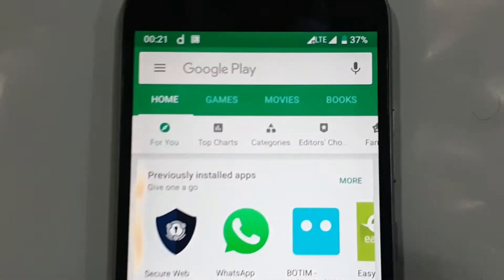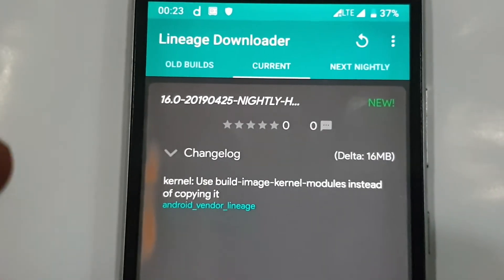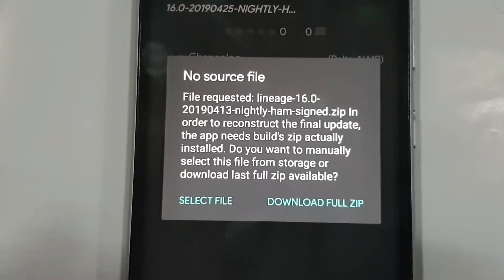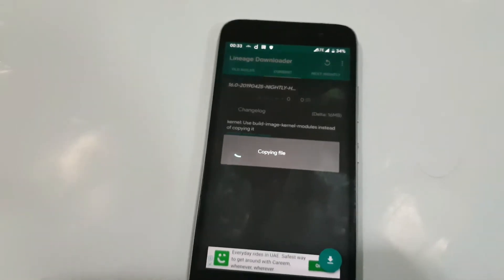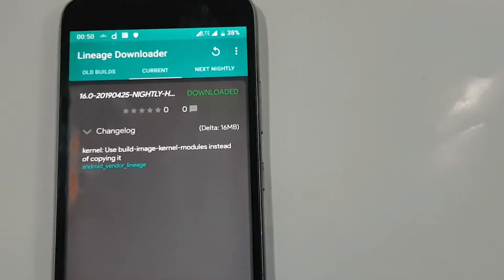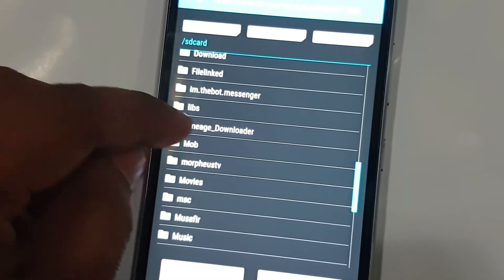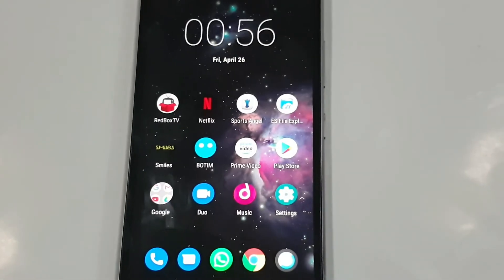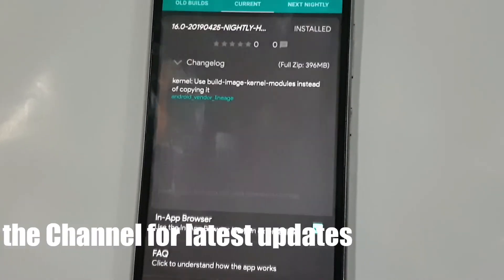Update Lineage OS without losing Data Using Lineage Downloader (Root is not Required)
You can watch other method from the below link